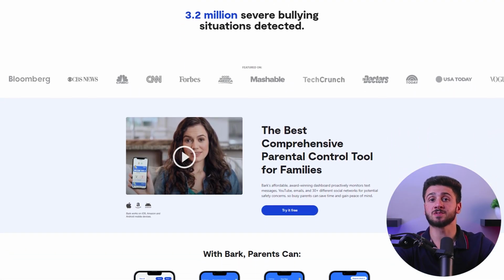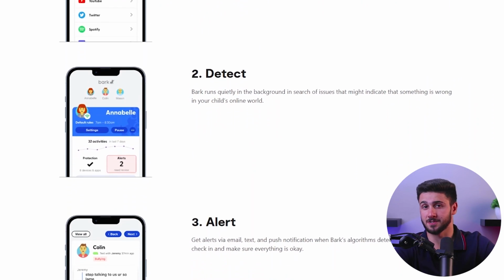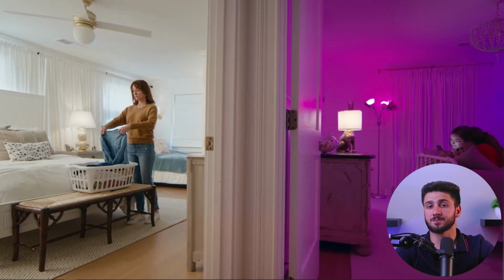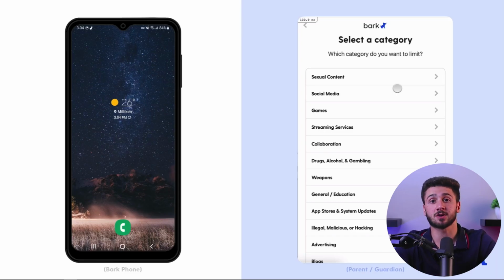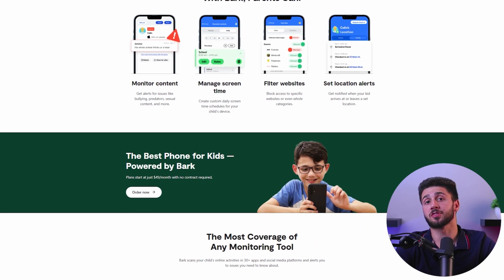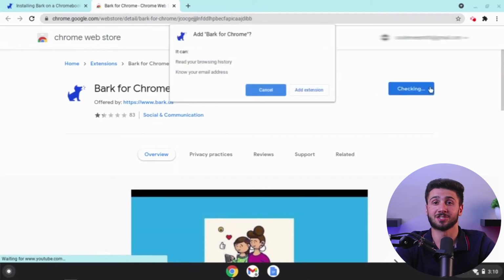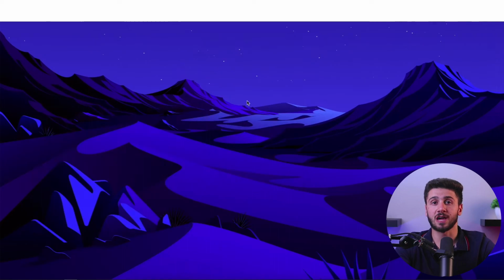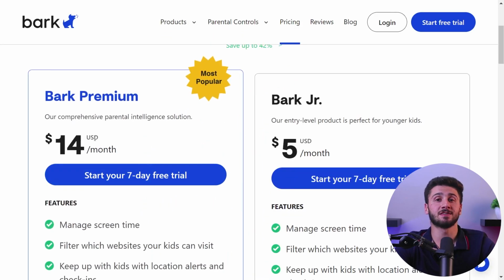A Review Of Bark Parental Control App in 2026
A Review of Bark Parental Control App. This app monitors & automatically detects harmful content across text messages, social media, & even emails. Learn all ins and outs in my Bark review.

Hey everyone, Welcome back. And in today's video, we're diving into the world of parental control apps and exploring one of the most popular ones out there: Bark! I’ll be showing you everything Bark has to offer and giving you all the information you need about the service. Also, if at any point you’d like to give Bark a go, you’ll find all the useful links as well as discounts in the description down below to help you save some money. First things first, let's talk about what parental control apps are. These nifty software tools help you monitor and control your child's online activity. From social media to gaming and internet browsing, they offer features like content filtering, screen time management, and location tracking. The goal? To create a safer online environment for your kids, protecting them from cyberbullying, inappropriate content, and online predators. It's all about promoting healthy device usage habits. First you need to create an account, sign up for a subscription, and install the Bark app on your child's device. Once it's up and running, Bark starts monitoring their activity across various social media platforms, messaging apps, and other online services and keeps an eye on text messages, emails, photos, videos, and other content your child encounters. Using advanced algorithms, Bark analyzes your child's activity and flags any potential risks like cyberbullying, violence, or inappropriate content. And here's the cool part: when Bark detects a potential issue, it sends an alert directly to your device, notifying you of the problem and providing suggestions on how to address it.  With Bark, your child's privacy is respected, and you won't have unrestricted access to all their communications in real-time. Instead, the app notifies you of potential risks and offers condensed summaries of those interactions. This approach facilitate s meaningful discussions with your children about online safety, enabling you to address specific concerns effectively. You can even blacklist entire categories of sites, which makes it much easier to use than other parental control apps that have you ban sites one at a time. Also, you can see all the apps that your kids download and block certain apps that you deem harmful.  Having such features would give your child a much-needed breather from the endless scroll of social media. And you might be wondering, "What exactly can Bark detect?” Well, that depends on how you set it up. And here's the best part: Bark allows unlimited devices under the same subscription, which is great if you have several kids to keep an eye on or if your kids have a lot of devices to monitor. Now when it comes to ease of use, Bark’s applications are user-friendly and intuitive. However, it's important to note that the functionality may vary across different devices. And if you don't need access to Bark's full monitoring capabilities, you can opt for Bark Jr., priced at $5.99 per month. Last but not least, let's talk about customer support. Bark offers various support channels, including email support, a helpful chatbot, video guides, and over 100 FAQ articles. Their email support is top-notch, with professional and knowledgeable representatives who respond within 1-3 hours, based on my experience. And if you prefer self-help options, their extensive FAQ page covers a wide range of topics and provides insights you may not have even considered. They even have a chatbot that provides thorough auto-responses and links to additional FAQ articles. The only thing missing is a live chat option for faster communication. And that's it for this video. Again,  if you'd like to check out Bark for yourself, you’ll find all the useful links, including discounts, in the description down below. And feel free to comment below if you have any questions, as I love getting to interact with you guys, and like and subscribe if you found this video to be helpful or would like to stay up to date with future videos!

Hope you enjoyed my A Review Of Bark Parental Control App in 2026 Video.